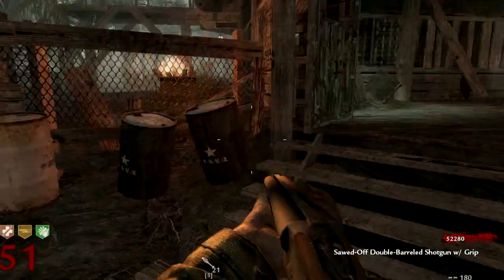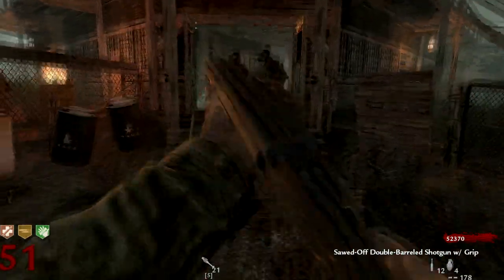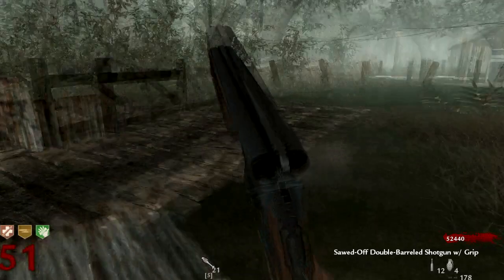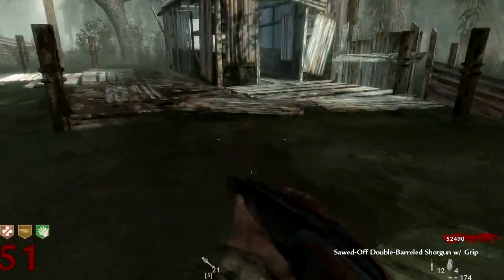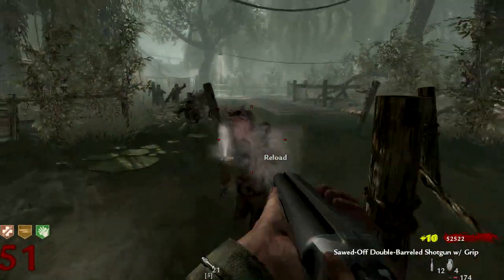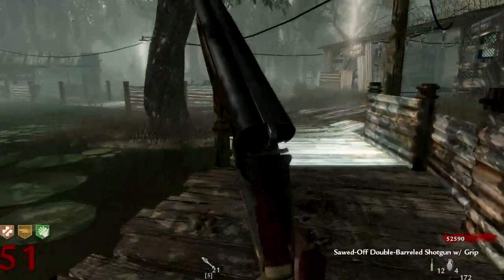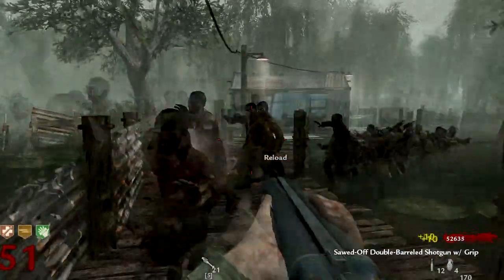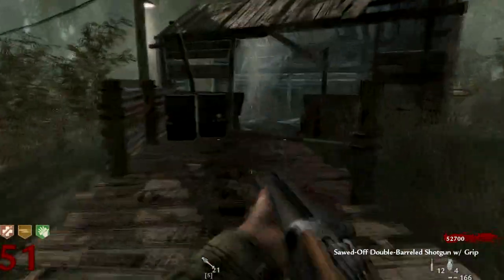Sawed Off Double Barrel Shotgun on Round 50+ - Call of Duty Zombies